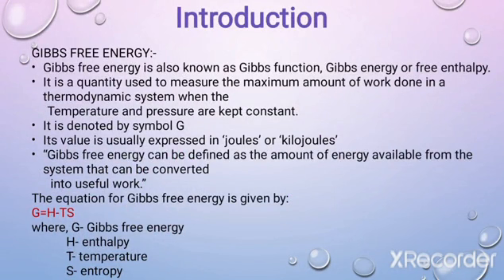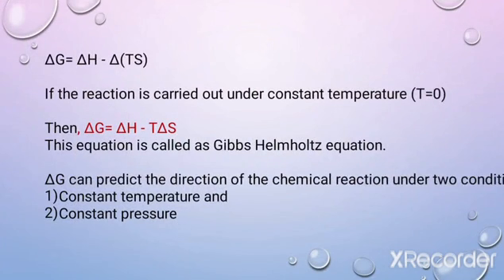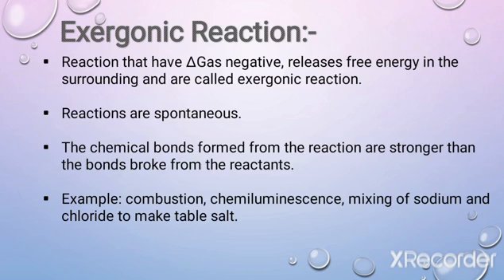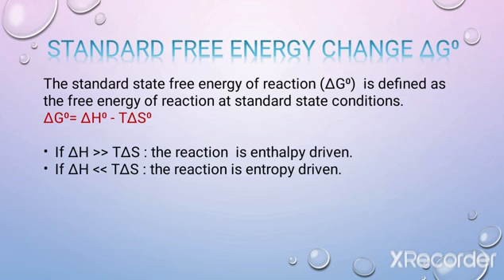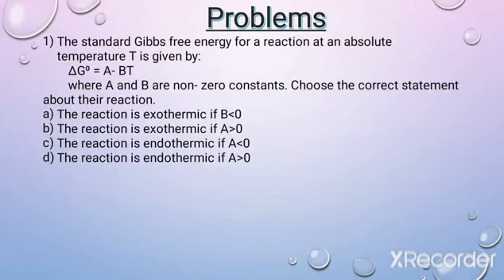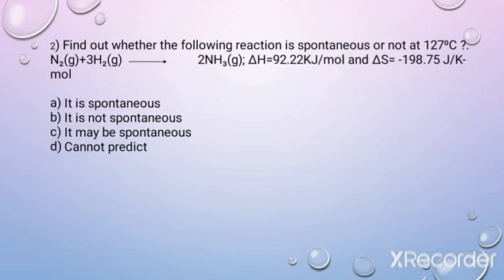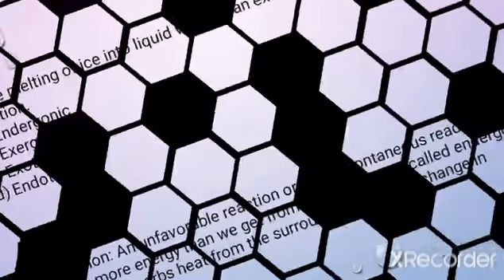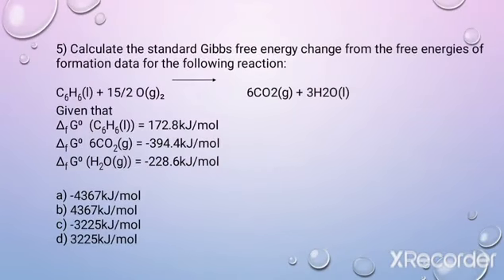Defination of Gibbs free energy change and standard Gibbs free energy change